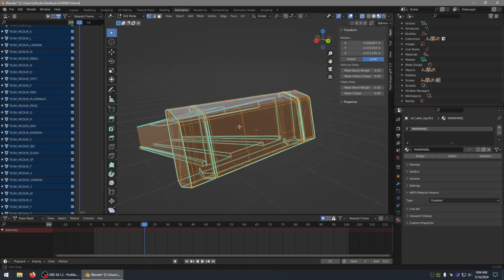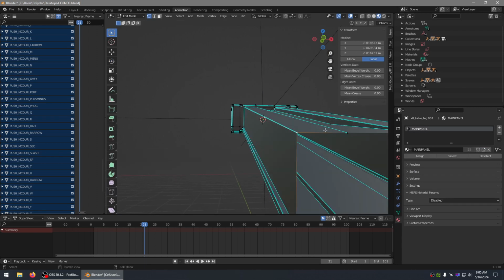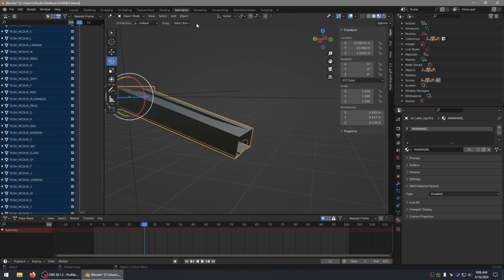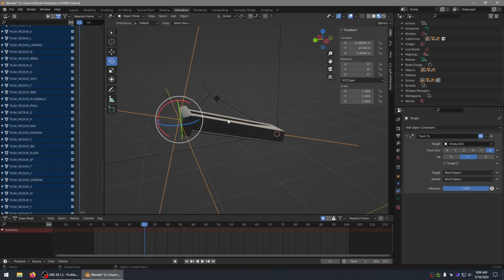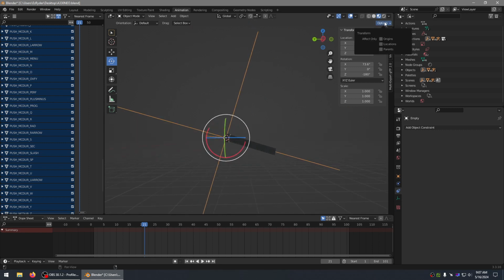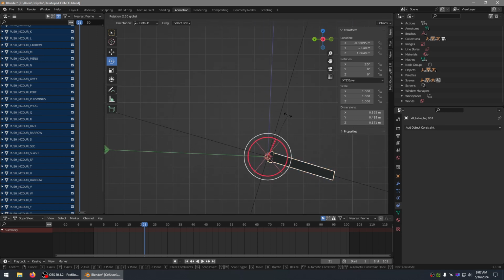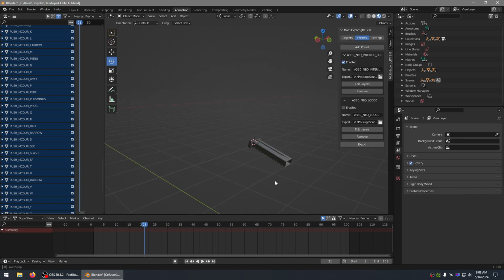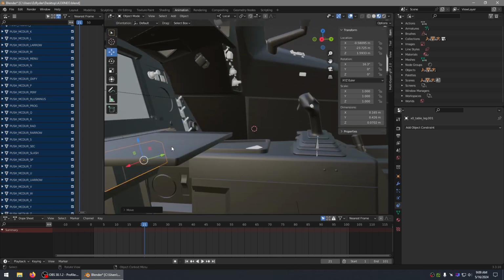MSFS Correcting Bad Axis Orientations in Blender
Starting with the same process I go a couple steps farther
Here I show how to actually reset almost any objects axis orientation to match your needs for animation or w/e

Asobo MSFS plugin - Release 1.3.2 (the latest 1.3.3 should be fine)

Of course they are Never required and Always appreciated, Thank You for your Support